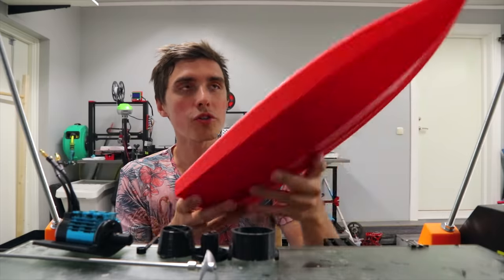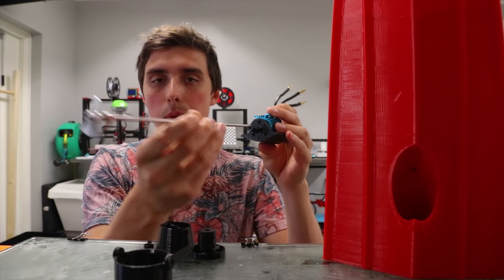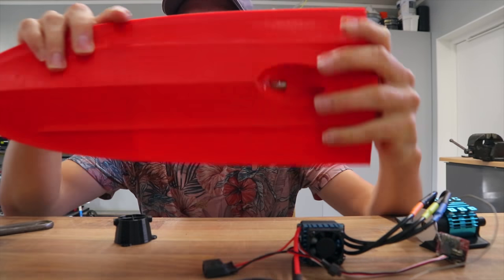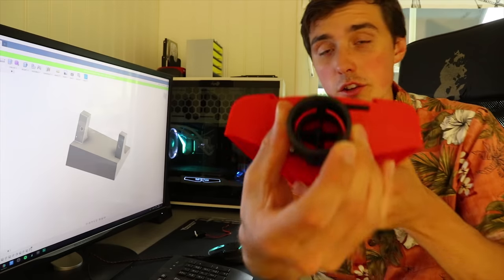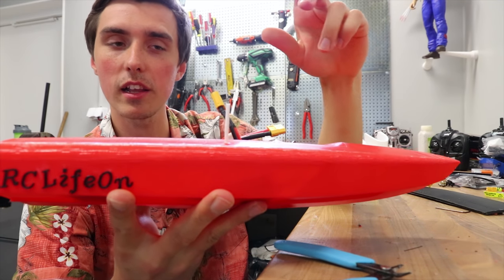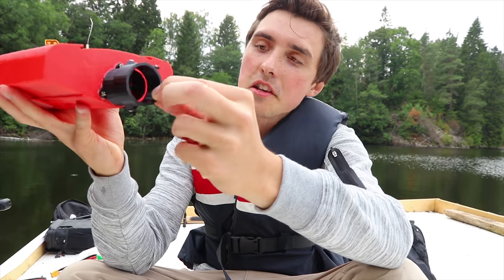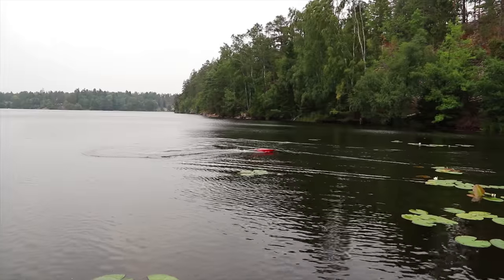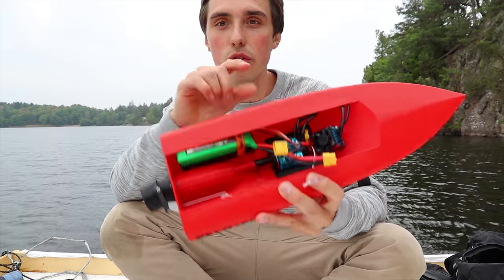3D Printed RC Boat with JET PROPULSION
In today's video I 3D printed a radio controlled boat with a jet propulsion system. Instead of a propeller behind the boat, the jet system works just like a jet ski, by a propeller integrated inside the boat moving the water in and out pushing it forward. Not only the hull of the boat is 3D printed, but the propeller, motor mount, servo holder, battery tray and even the coupler! The brushless motor was from a RC car and with a 3 cell LiPo it was too powerful. I hope you will enjoy the video!

Arc North X Polarbearz - Together Now (feat. Camilla Neideman)
Blue Wednesday - Need You Around
Mountain's Lullaby - Oshóva